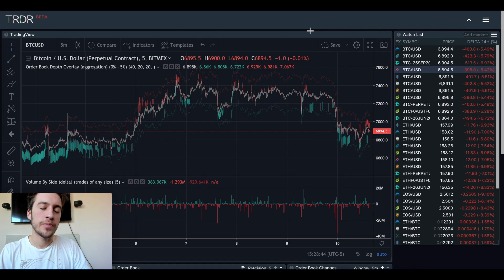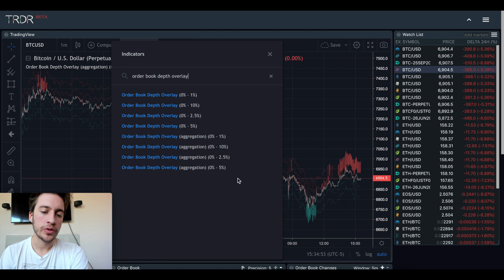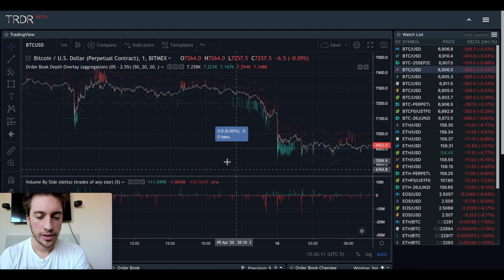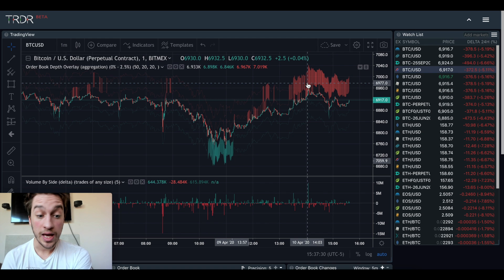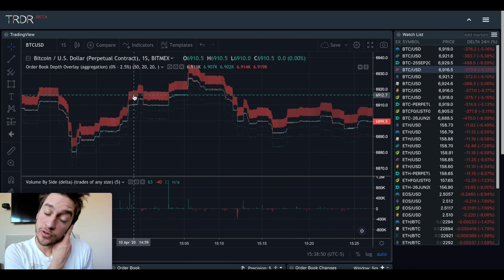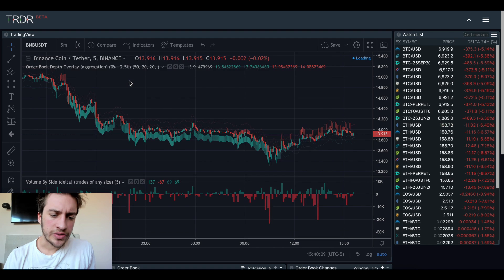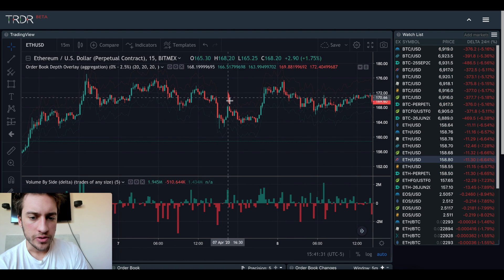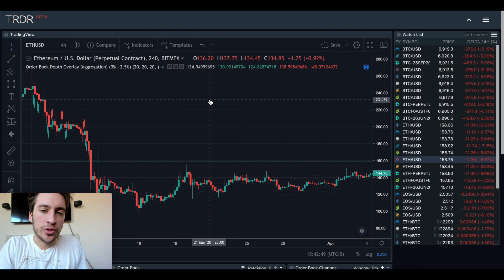TRDR: Aggregated Order Depth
Order depth overlay that is aggregated from multiple exchanges to give you the best picture of the supply/demand of any asset. The delta neutral course is coming out next week!